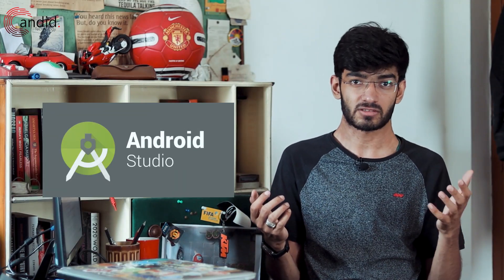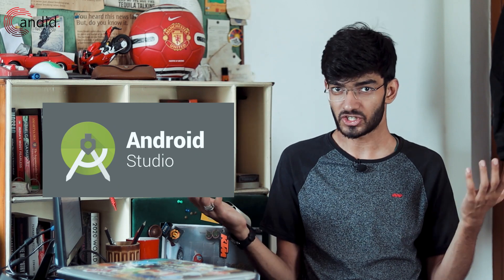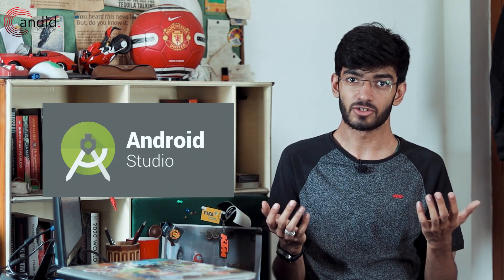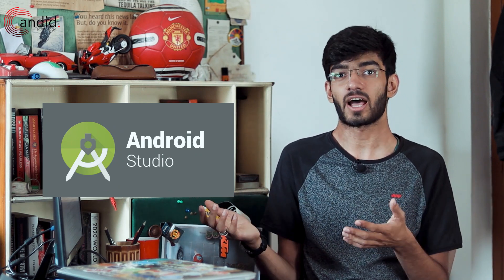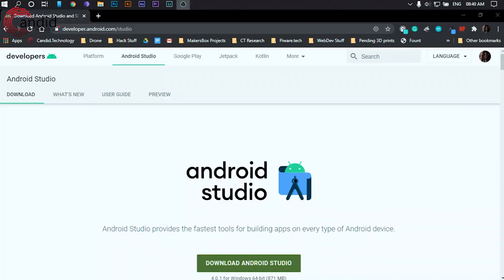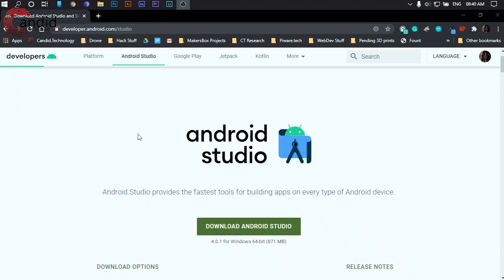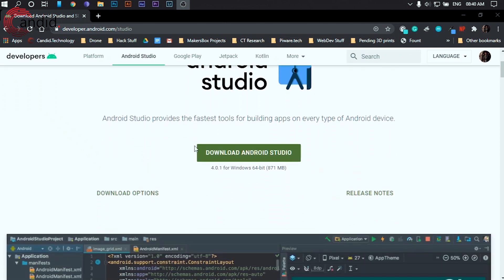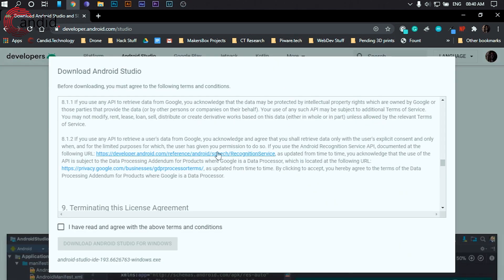How to Create Android App quickly?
So, here is everything you need to know to create an Android app. You can read more about creating an Android app

Thumbnail: Primakov / Shutterstock.com

If you like the video or if it helped you, consider buying us a beer